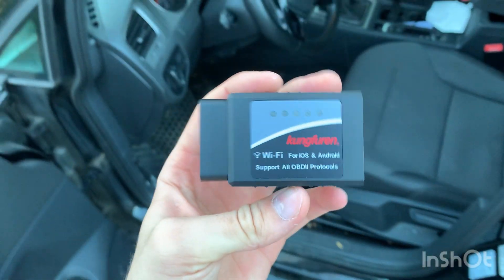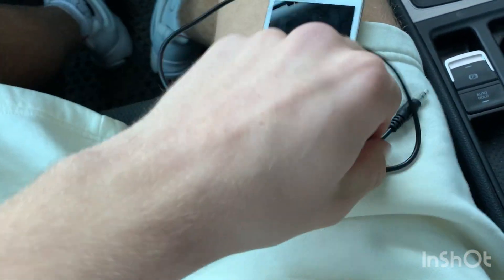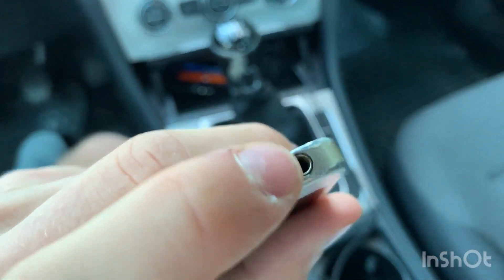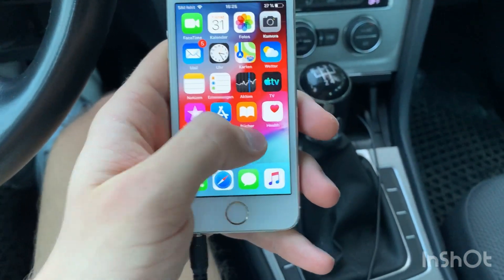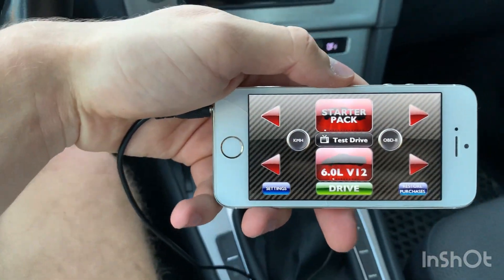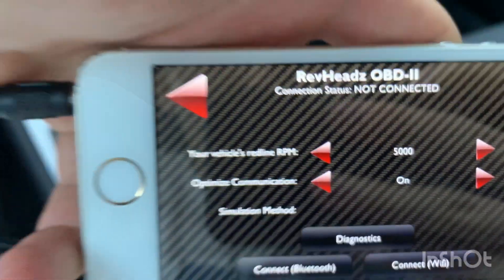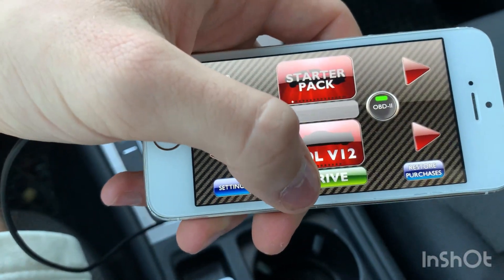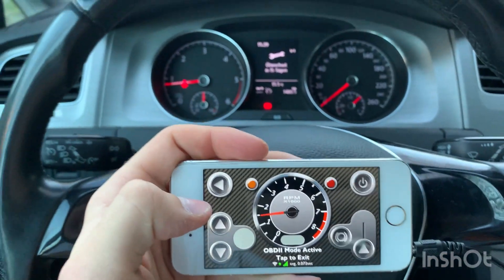SUPER EASY AND QUICK REVHEADZ SET UP TUTORIAL// OBD II EXPLANATION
NEW VIDEO WITHOUT AUX CABLE AVAILABLE ON MY CHANNEL